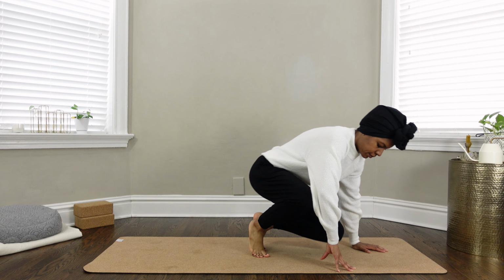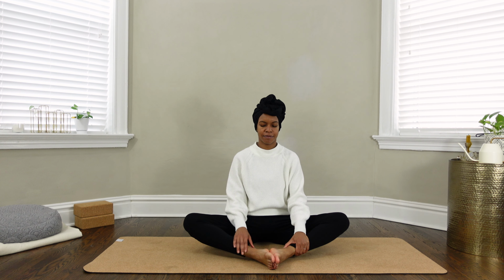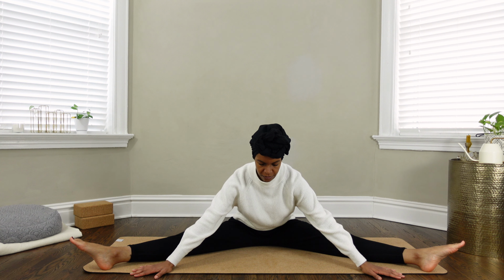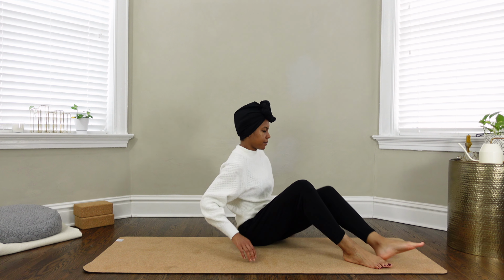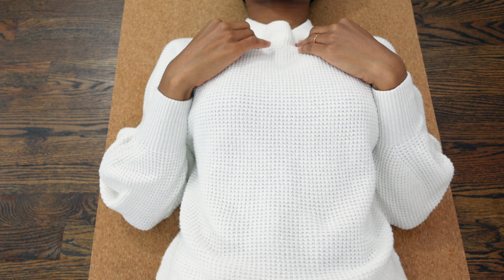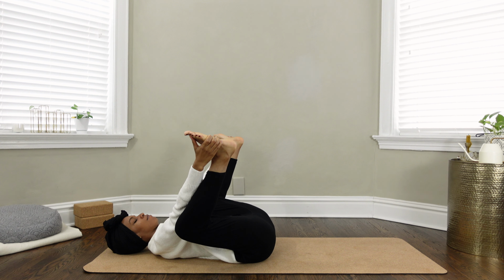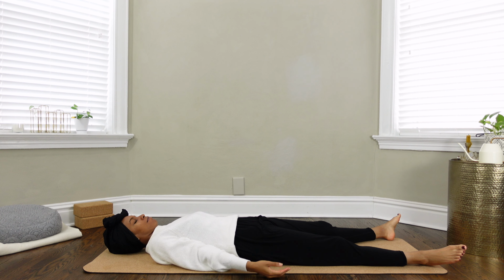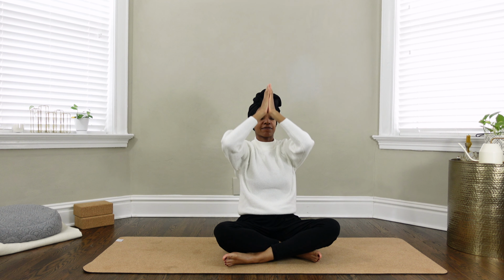Relaxing Yin Yoga for Fertility | Water Element Fertility Yoga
🧘🏾‍♀️ Connect to your body, nourish your heart, and calm your mind to support your fertility. Join the Create Life Mindfully Membership for access to exclusive fertility yoga practices, meditations, journal prompts, monthly Q&As, and virtual fertility yoga retreats.

     I’m excited to share the third video in our 5-part yin yoga for fertility series. This sequence is designed to explore the Kidney and Bladder meridians, the Water Element, and the fear that so often accompanies the fertility and pregnancy journey.

Reflection Questions
What fears might I have about my fertility?

Where did these fears come from?

What can water teach me about how to face these fears and support my fertility?

🧘🏾‍♀️ Support your fertility and optimize your overall well-being with full-length fertility yoga classes, journaling, and a virtual mini-retreat👇🏾

While I am a dietitian and yoga teacher, I am not your personal dietitian or yoga teacher. I cannot provide personalized advice to you.

I recommend chatting with your healthcare team before making any changes to your lifestyle.  If you decide to change your habits based on the information in this video you agree that you do so at your own risk, are voluntarily making these changes, and assume all risk of injury to yourself.

Kendra Tolbert, MS, RDN, RYT recommends chatting with your health care team before participating in new physical activities. Remember, while yoga is generally safe, when participating in any exercise or exercise program, there is the possibility of physical injury. If you engage in the poses, meditations, or breathing exercises in this video, you agree that you do so at your own risk, are voluntarily participating in these activities, and assume all risk of injury to yourself.